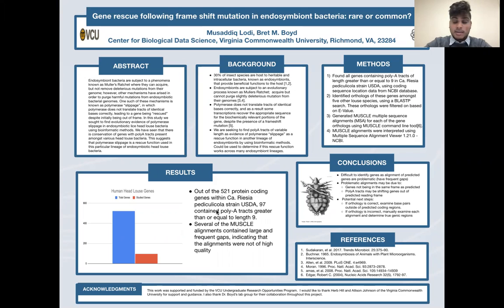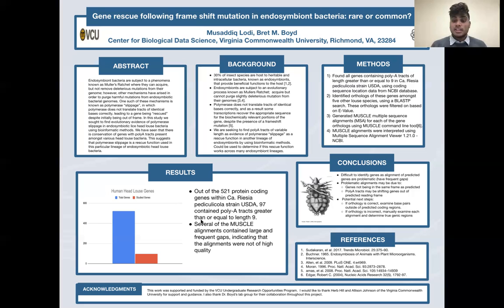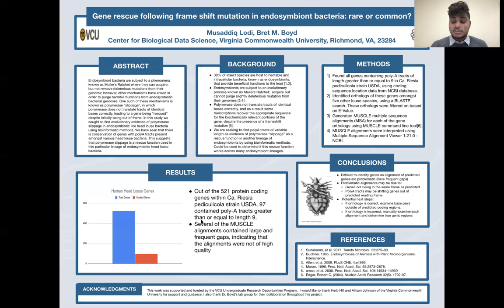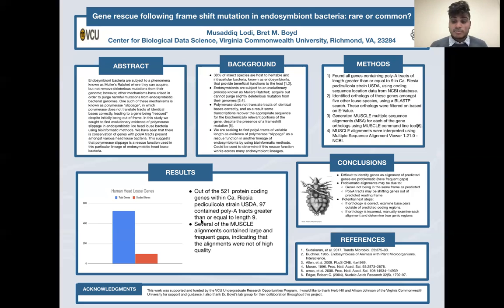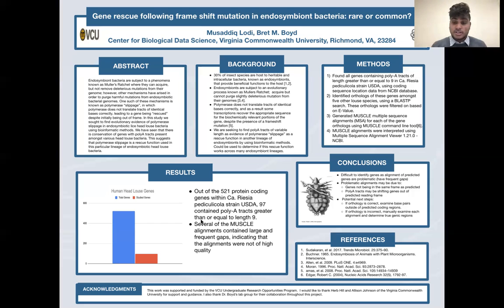Gene rescue following frame shift mutation in endosymbiont bacteria: rare or common?: Musaddiq Lodi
Musaddiq Lodi, Bret M. Boyd
Center for Biological Data Science, Virginia Commonwealth University, Richmond, VA, 23284

Presented at NURVa Conference hosted at Hampden-Sydney College on February 12th, 2022.

Abstract:
Endosymbiont bacteria are subject to a phenomena known as Muller’s Ratchet where they can acquire, but not remove deleterious mutations from their genome; however, other mechanisms have arised in order to purge harmful mutations from endosymbiotic bacterial genomes. One such of these mechanisms is known as polymerase “slippage”, in which polymerase does not translate tracts of identical bases correctly, leading to a gene being “rescued” despite initially being out of frame. In this study we sought to find evolutionary evidence of polymerase slippage in endosymbiotic lice head louse bacteria using bioinformatic methods. We have seen that there is conservation of genes with polyA tracts present amongst various head louse bacteria. This suggests that polymerase slippage is a rescue function used in this particular lineage of endosymbiotic head louse bacteria.